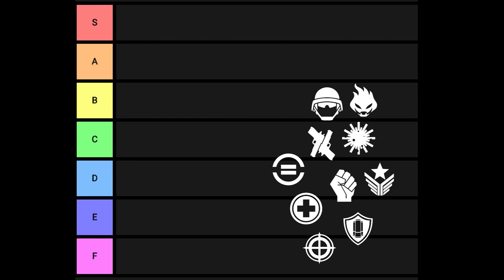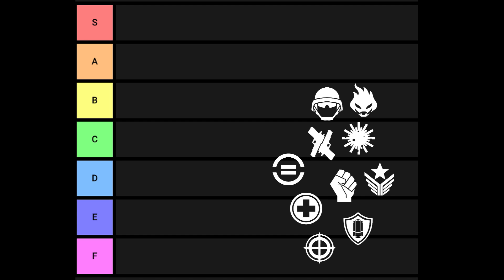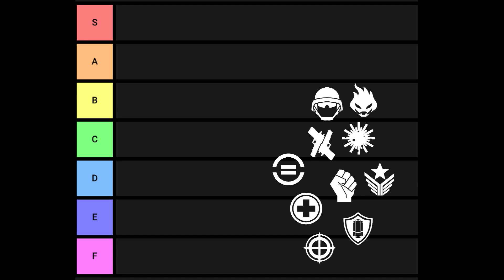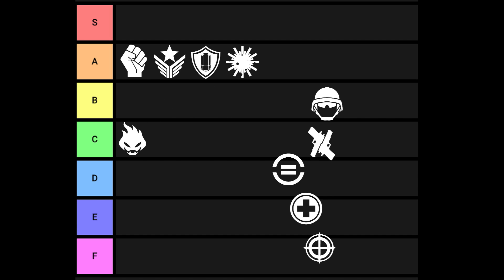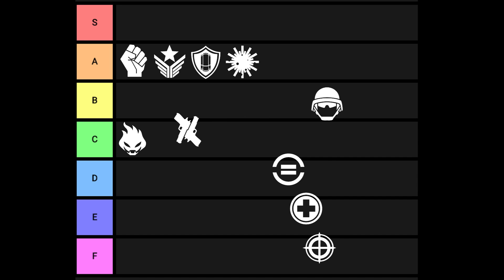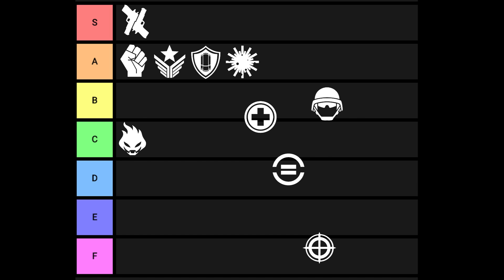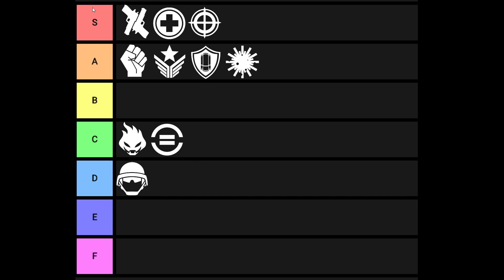Killing Floor 2 | RANKING ALL KILLING FLOOR 2 PERKS! - Best And Worst Perks In The Game!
The long awaited video, Pathfinder talks about the perks. KEEP IN MIND... My opinion, leave in the comments if you would change any perks, and why you would change it. Everyone is entitled to their own opinion. I have an opened mind about everything, so my opinions can change, but they only change if I see it with my own eyes.

Bottom line, this isn't facts... You can be viable with any perk if you're good enough. It's all about fun at the end of day.

What do you think, accurate? Somewhat right? Completely wrong?

By the way, this tier list isn't meant for bosses, that's a completely different tier list. This one is about how effective they are in between waves.

SPECIAL THANKS TO:
- Milky Way (50$) LEGEND
- jxsxrx (20$) LEGEND
- salamiNzombie (10$)
- Stefan Stefanov (10$)
- Edwin Bc (5$)
- Zack Duncan (5$)
- Arkayer (5$)
 -Black Dragon(5$)
- Moose (5$)
- LeaderSlayer (5$)
- Soulonoscopy (5$)
- Jonathan Charette (5$)
- DarkWestern (4.20$)
- Tom T (3$)
- Shawney Wroblewski (3$)
- Kevin Veinberg (2$)
- johnbhoy (1$)
- Aidan Williams (1$)
- Miki123p (1$)
- TheRealXanHector (1$)
- adam boey (1$)
- Shado47 (1$)
- Chris_Crash3525 (1$)
- Zettai90 (1$)
- Miikkael_ (1$)